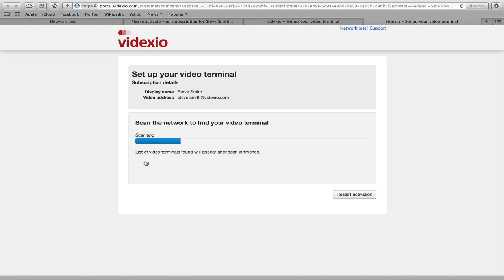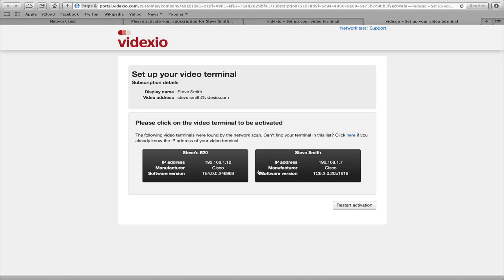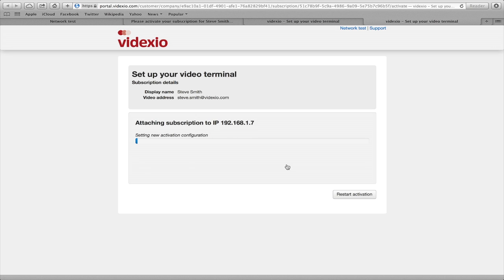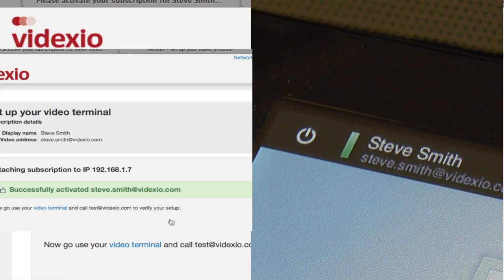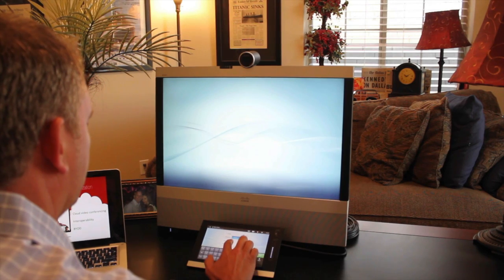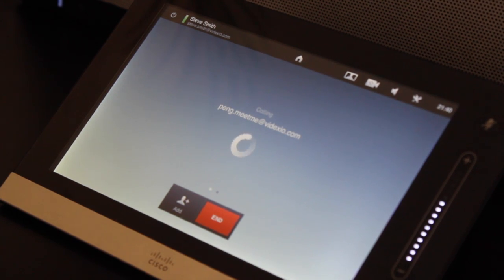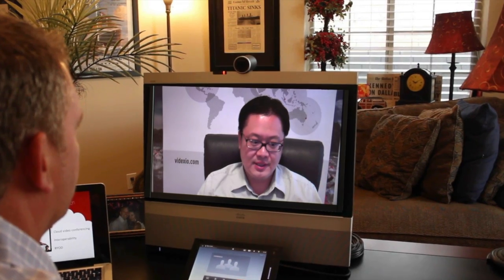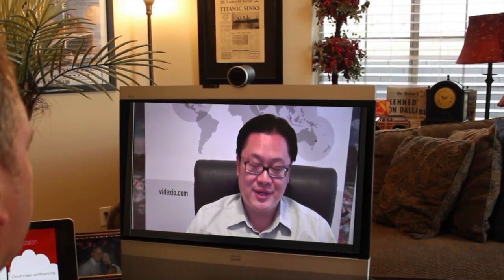Videxio Auto Provisioning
Videxio Auto Provisioning. This video has now been updated. Please view the new video here: